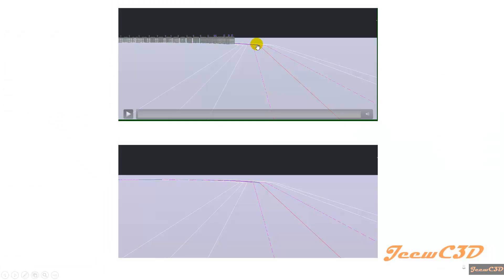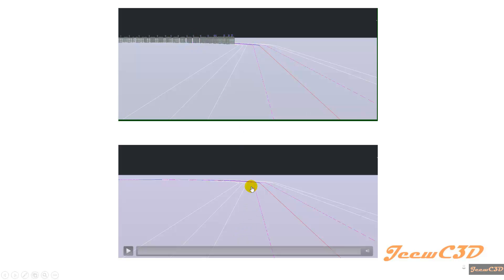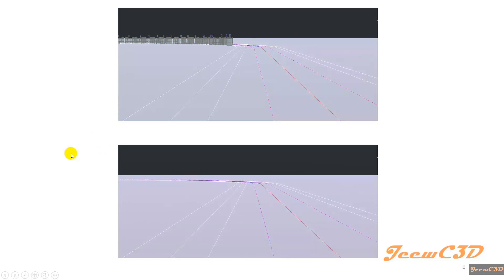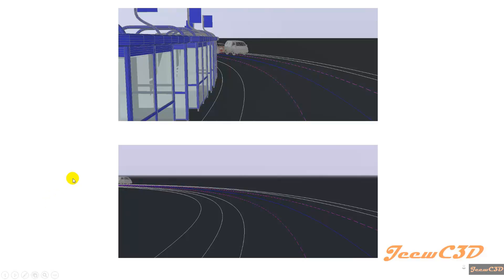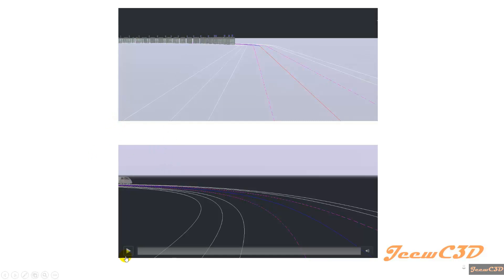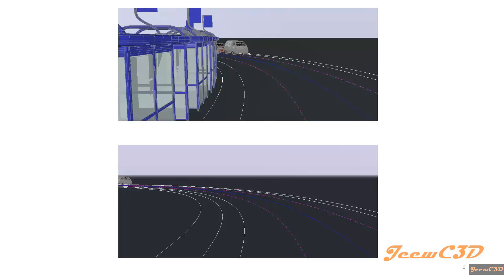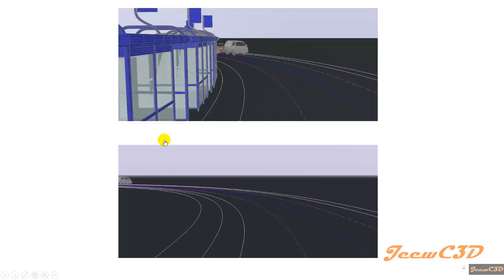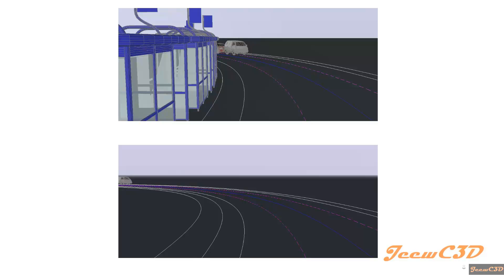Why we need Lateral Clearance on Roads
Lateral clearance on roads are needed to have sufficient sight distance for safe driving.
For Clarrification & Training related to Civil 3D Road Design